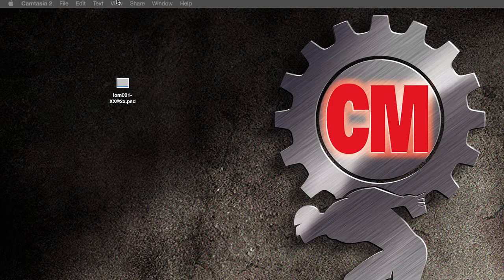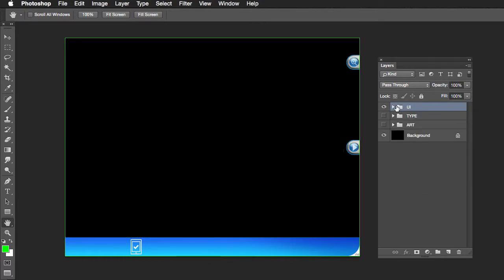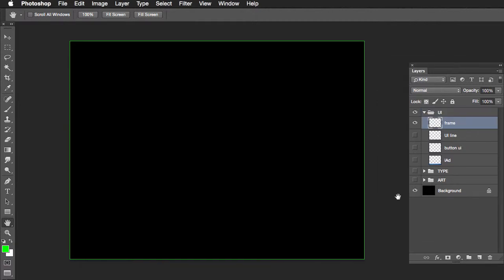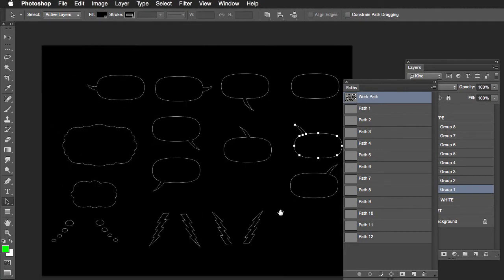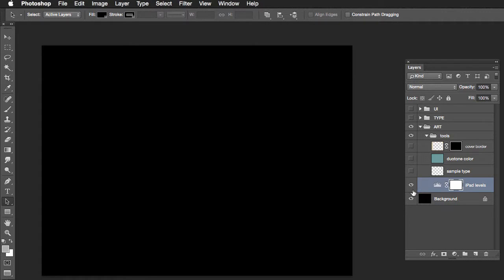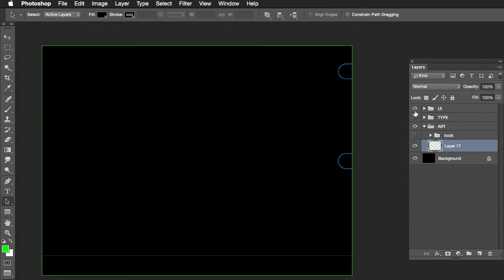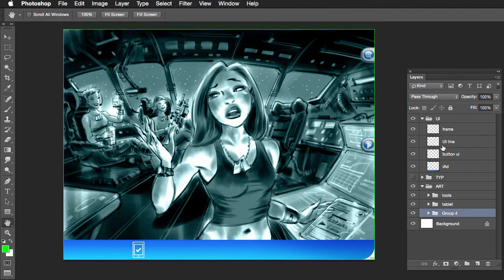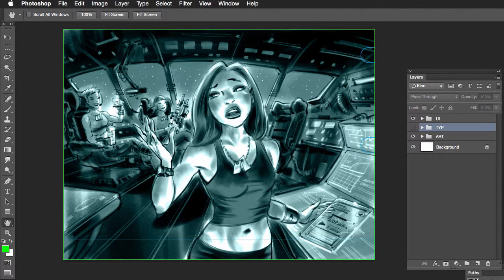TCM template file overview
The TCM template file is a Photoshop file especially prepared to make it easy for creators to make comics for The Comic Machine.

Size: 2048 x 1536 ppi

Colour: RGB mode

User interface guide layers: indicates TCM comic reader areas for next, inspect and ads.

Type layers: layers and vector paths already created to easily generate type.

Art tools layers: used to modify page for the cover, duotone pages, levels adjustment.